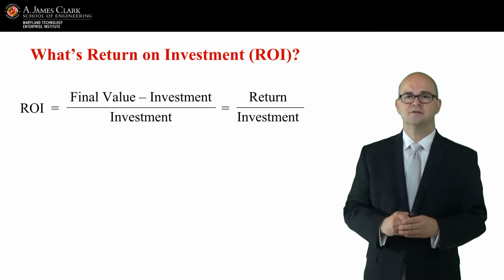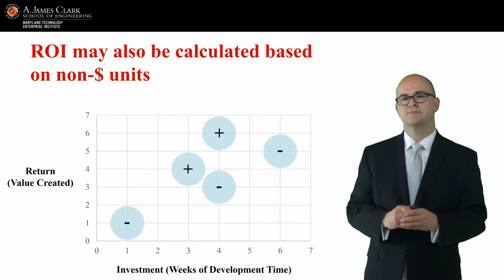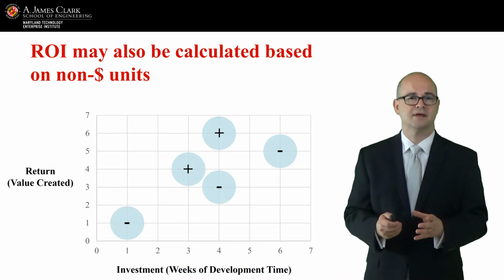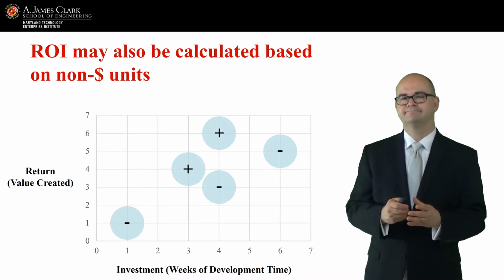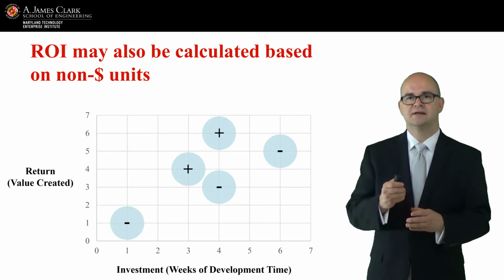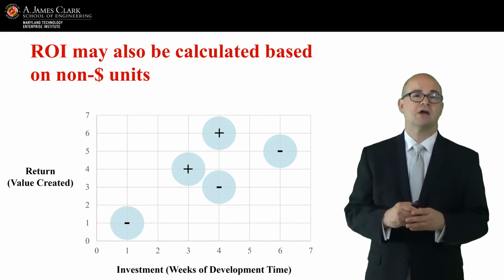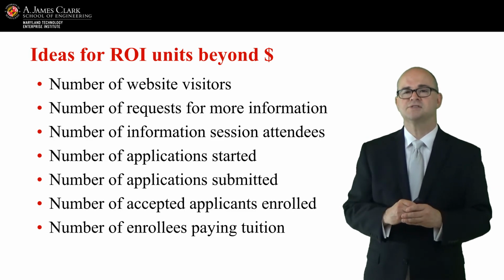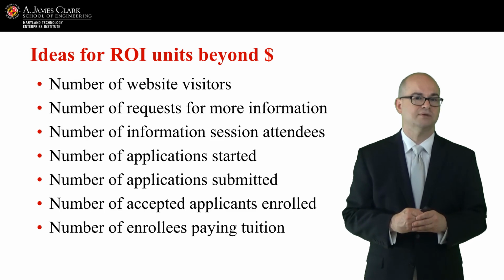Understanding Return on Investment